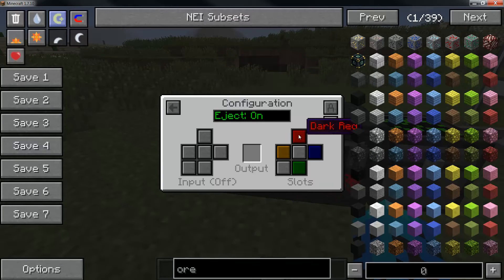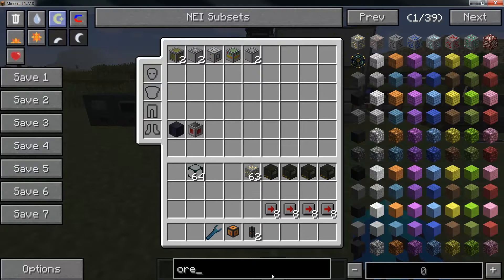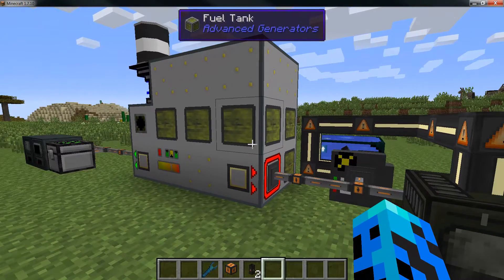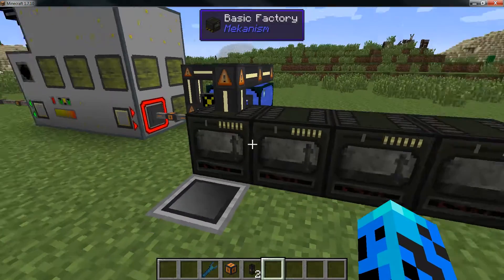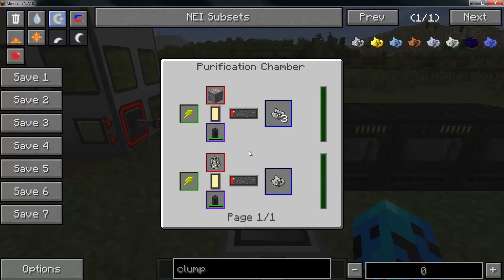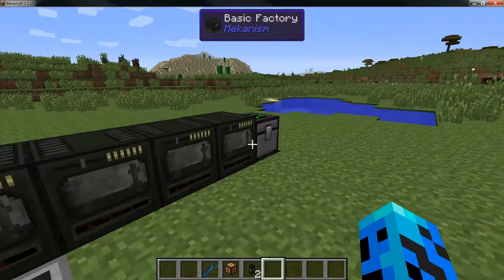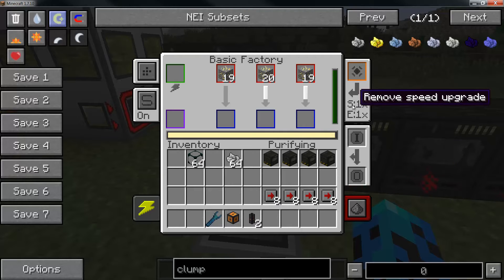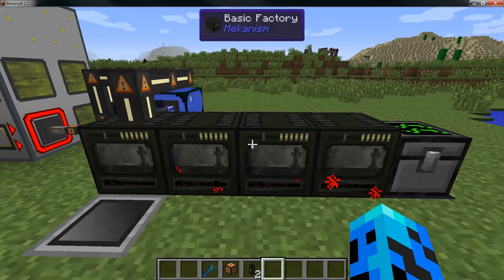Minecraft: Mekanism 3x Ore Processing Demo. (1.7.10) Part 1 of 3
In this video i set up a 3x ore processing system and discuss some tips on using machines. Part 2 will be 4x ore processing.